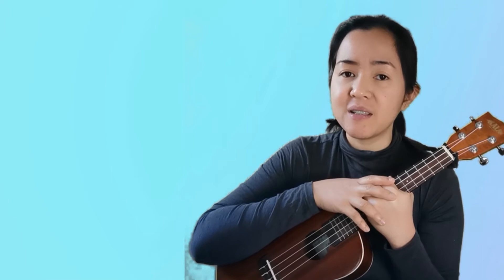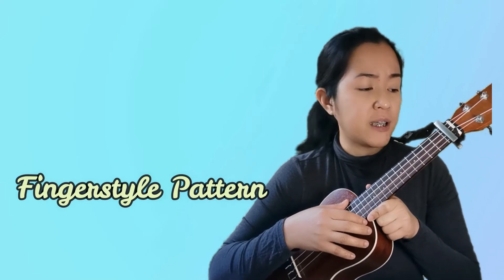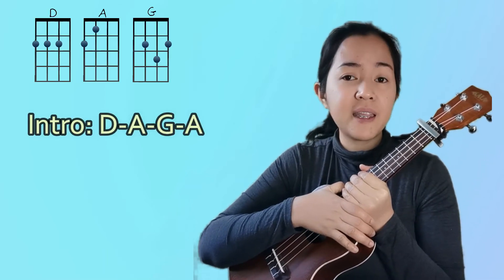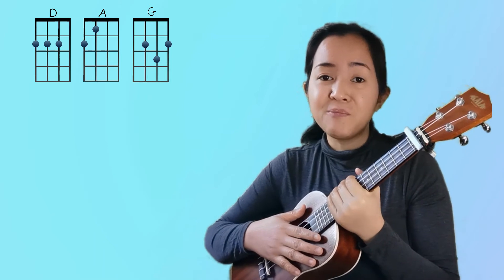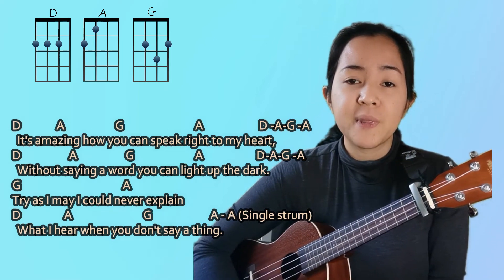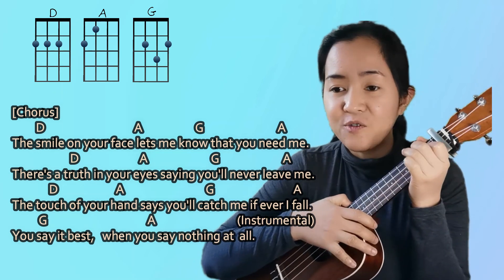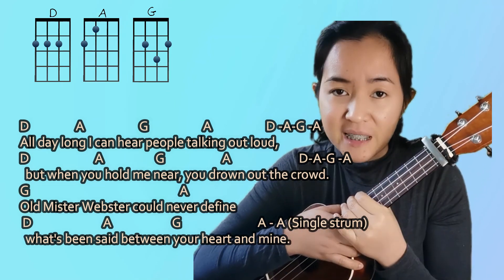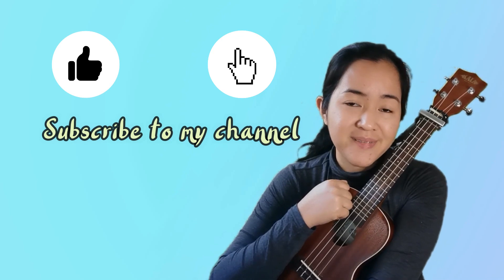UKULELE TUTORIAL #9 :"When You Say Nothing At All" (Keith Whitley/Alison Krauss) [Fingerstyle]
I hope you learn from this tutorial. Here's my version of the song: